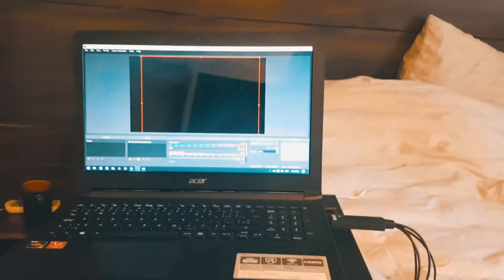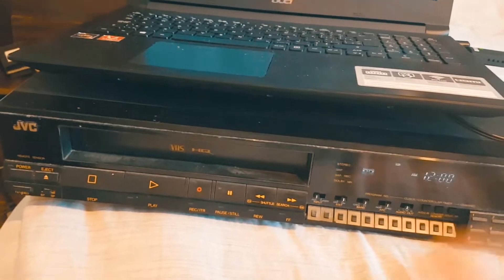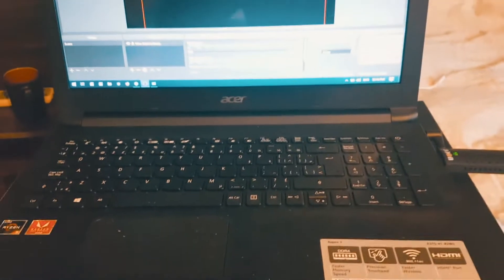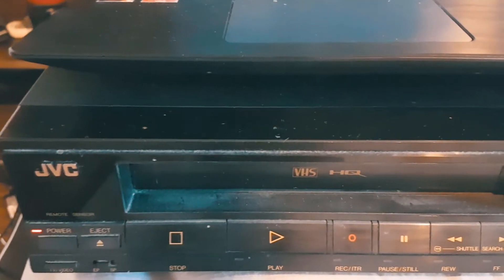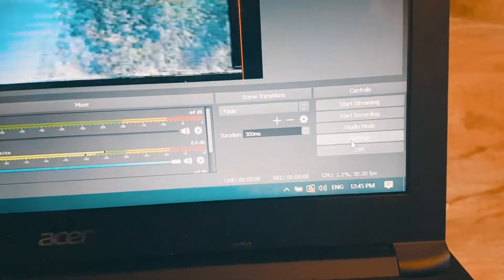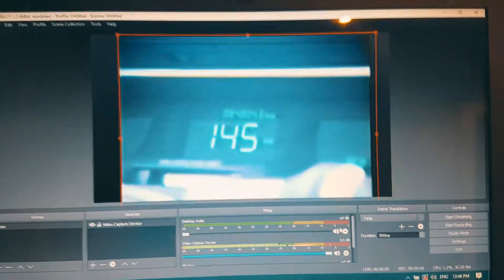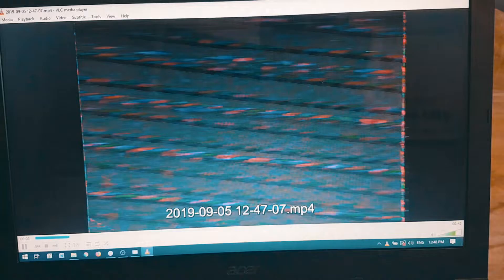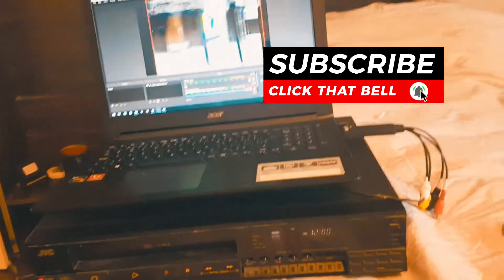Convert VHS to Computer Files - VCR / Hi8 Cam to DVD Digital Video - UCEC USB Video Capture Tutorial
- Capture analog signal video, such as old VHS, VCR, camcorder tapes and convert them to DVD or other digital formats by connecting PC/laptop. Convert and Transfer old VHS tapes to dvd and share them with your friends and famiily. The UCEC VHS VCR to Digital Converter does is quickly and easily. This USB Video Capture stick works with all windows, not for MAC.

How to Convert Old VHS to DVD & Transfer Hi 8 Camcorder Tapes to Digital Video /w Video Capture USB

MY GEAR:

CANON EOS SL200 : Canada
DJI MAVIC Drone - Canada
Ring Light
3 Softbox Studio Lights